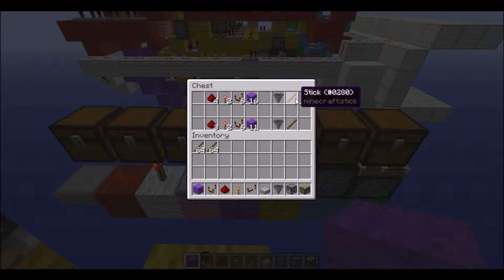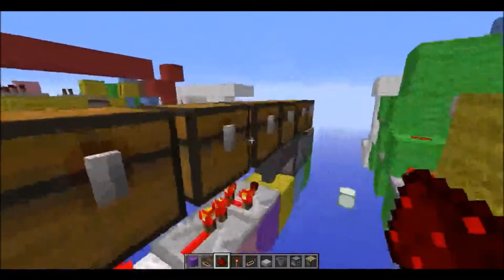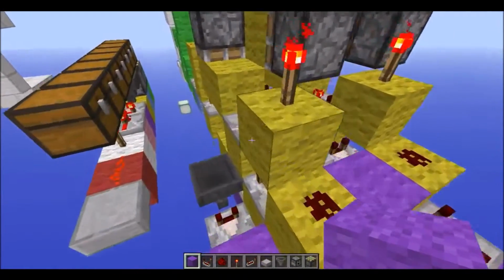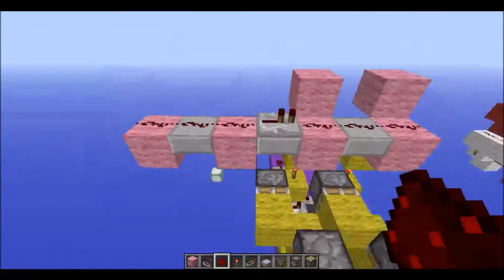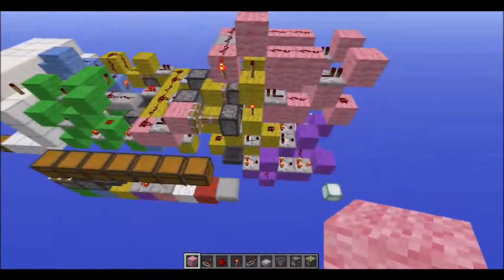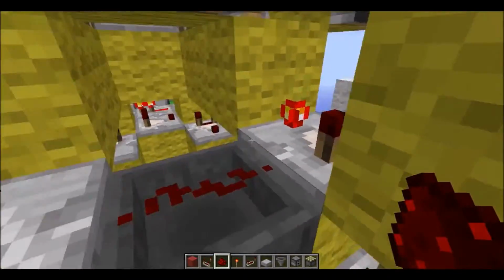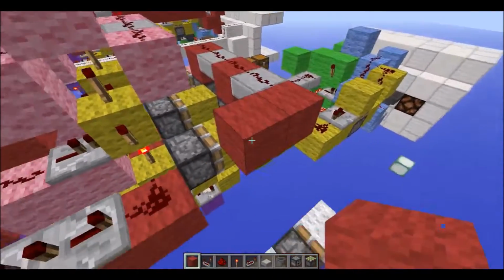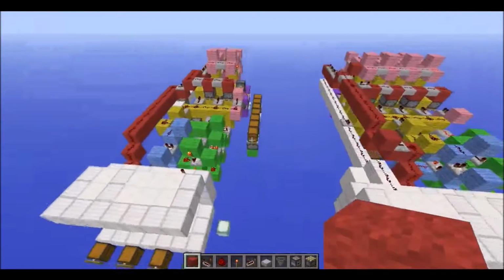FULLY EXPANDABLE Rotating code lock | Tutorial Part 2